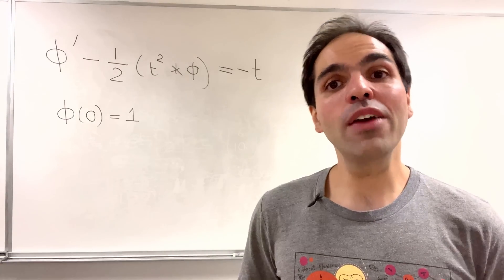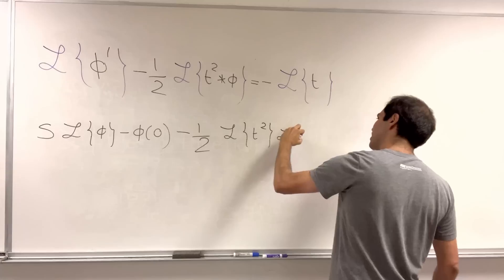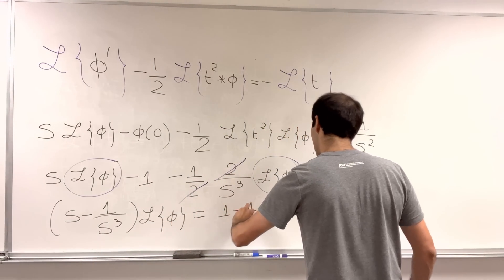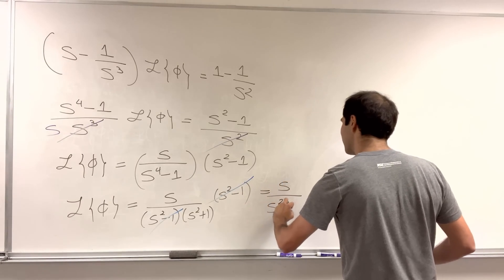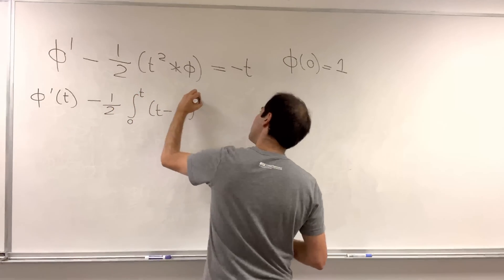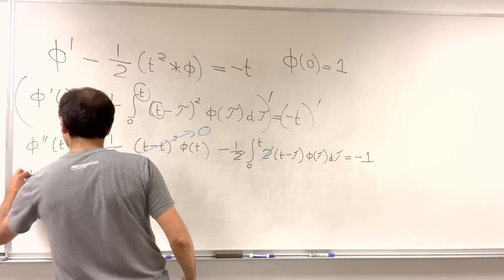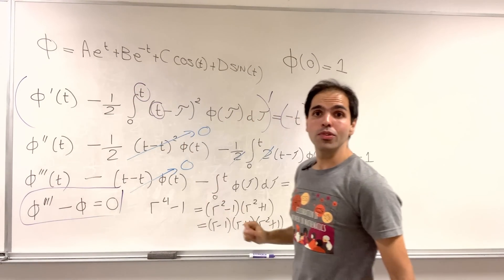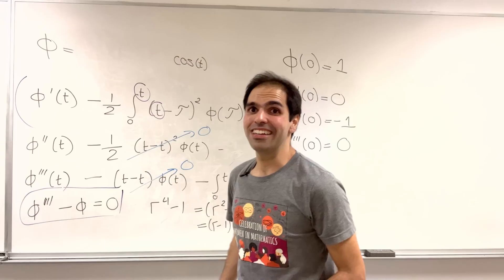an integro differential equation?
an integro differential equation. How to solve a an equation that has derivatives and integrals. The key for this ode is the Laplace transform, which turns differentiation into multiplication and convolution into products as well. This has lots of applications to predator prey models and the lotka volterra equation. We also give another method using the chain rule for integrals.